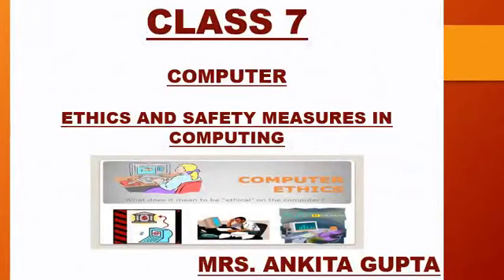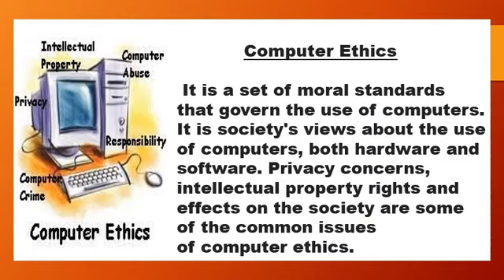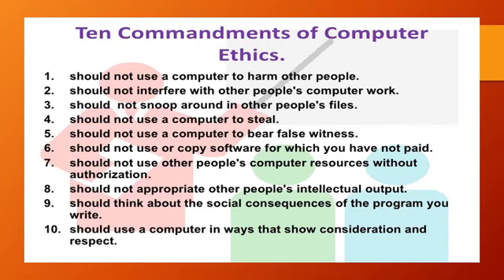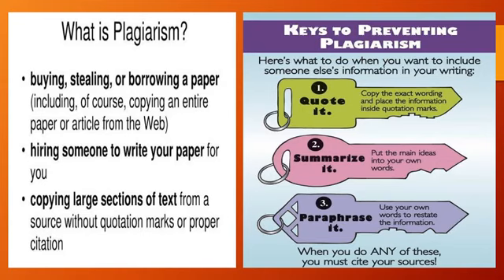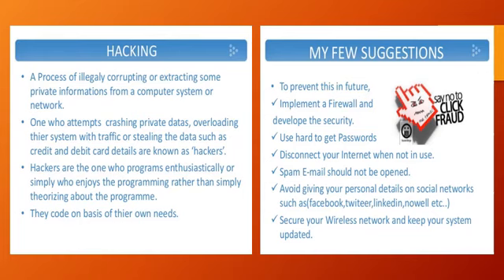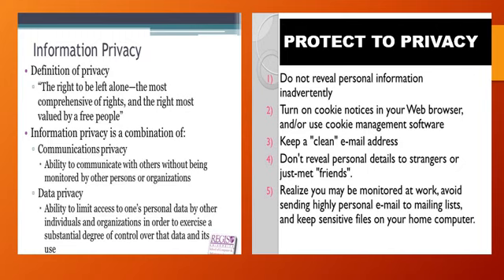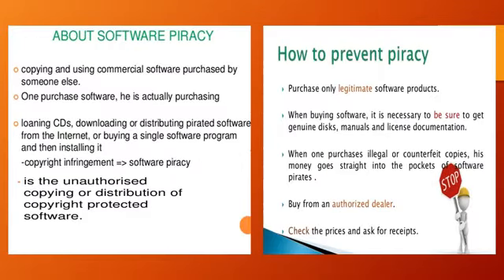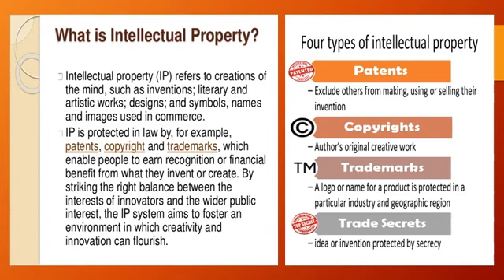Class 7 Ethics and safety measures in computing Part 1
By Mrs. Ankita Gupta